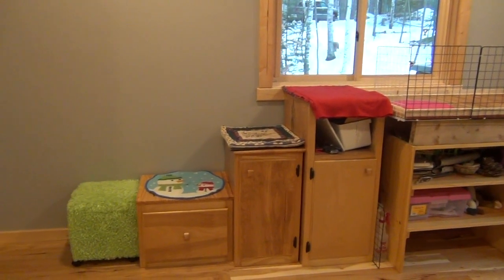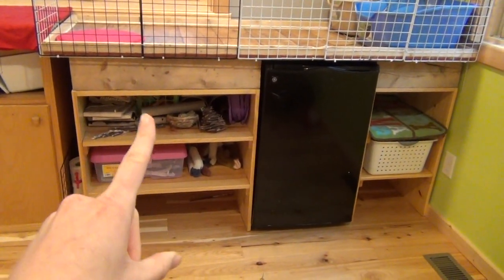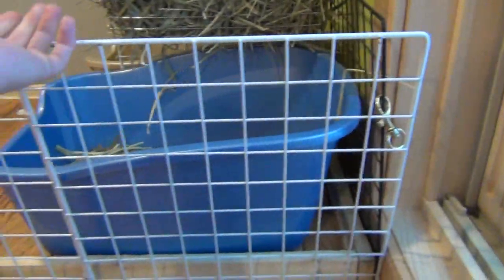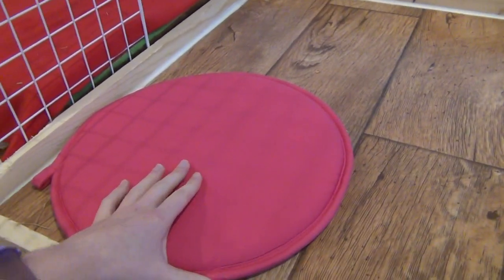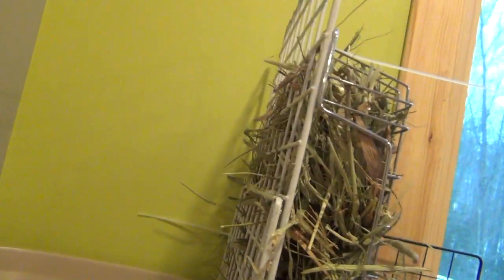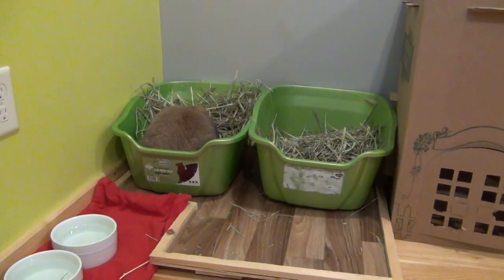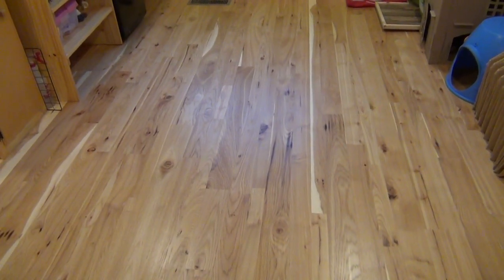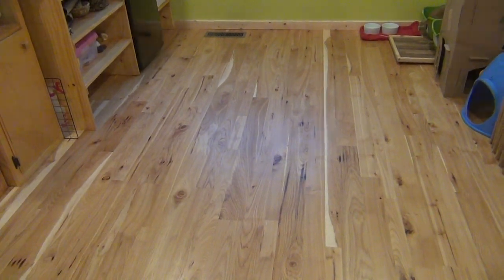January Rabbit Cage Tour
I hope you enjoyed this months room tour!